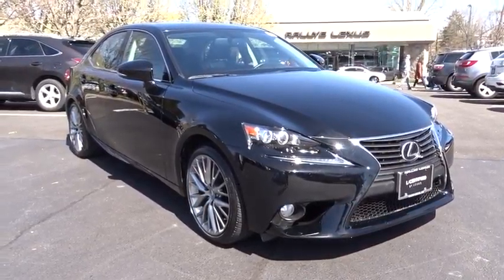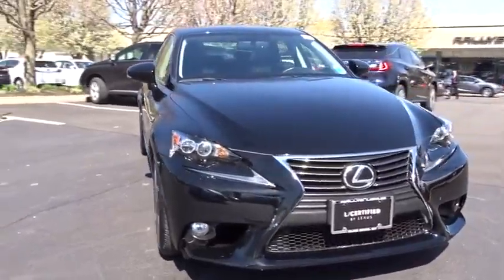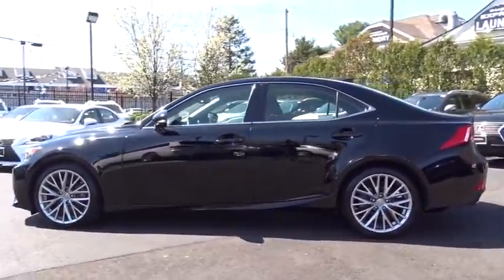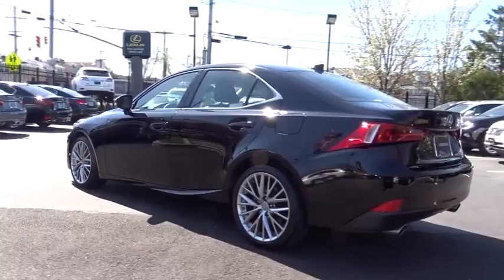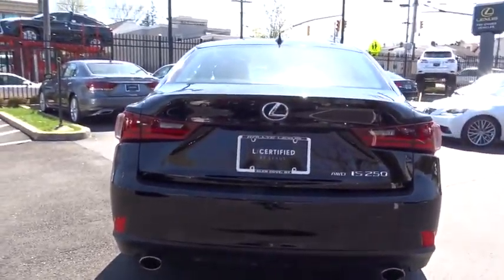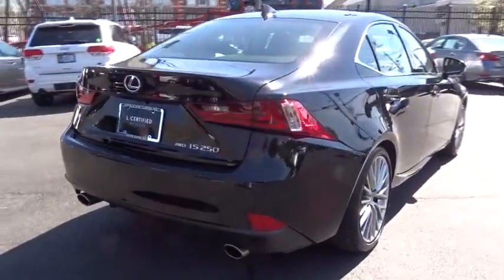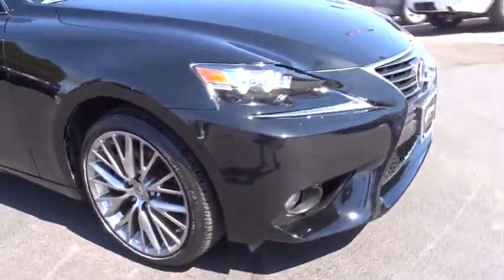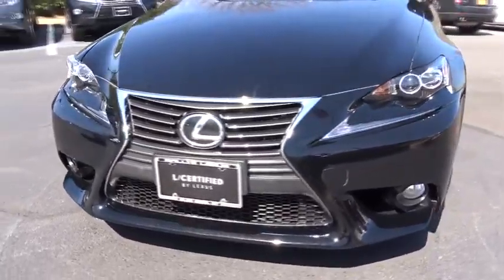2014 Lexus IS 250 Walk-Around Roslyn, Albertson, Port Washington, Great Neck, Oyster Bay, NY 17155P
2014 Lexus IS 250 Walk-Around

Rallye Lexus
20 Cedar Swamp Road

This Lexus IS 250 has a powerful Premium Unleaded V-6 2.5 L/152 engine powering this Automatic transmission. WHEELS: 18 ALUMINUM ALLOY -inc: 18 x 8.0 front, 18 x 8.5 rear, PREMIUM PACKAGE -inc: Climate Control Seats, LED Headlamps, OBSIDIAN, NAVIGATION PACKAGE -inc: Lexus Enform, SafetyConnect, which includes automatic collision notification, stolen vehicle location, enhanced roadside assistance, destination assist, eDestination and apps suite (complimentary 1-year trial subscription), Telematics, remote, Rear Back-Up Camera, XM NavTraffic/XM NavWeather, XM sports, stocks and fuel prices (complimentary 1-year trial subscription), Navigation System, DVD Player, BLIND SPOT MONITOR W/REAR CROSS TRAFFIC ALERT. Carfax One-Owner Vehicle.*This Lexus IS 250 Comes Equipped with These Options *Wheels: 18 w/Dark Superchrome Finish -inc: F-Sport split 5 spoke, Valet Function, Trunk Rear Cargo Access, Trip Computer, Transmission: Electronic 6-Speed ECT-i Automatic -inc: steering wheel-mounted paddle shifters, Transmission w/Driver Selectable Mode, Tracker System, Tires: AS P225/40R18 Front/P255/35/R18 Rear, Tire Specific Low Tire Pressure Warning, Systems Monitor, Steel Spare Wheel, Speed Sensitive Variable Intermittent Wipers, Side Impact Beams, Safety Connect Emergency S.O.S, Remote Releases -Inc: Power Fuel.*Living In The Fast Lane Doesn't Mean Compromising On Quality with This Lexus IS 250 *Carfax reports: Carfax One-Owner Vehicle, No Damage Reported, No Accidents Reported.*Visit Us Today *Stop by Rallye Lexus located at 20 Cedar Swamp Rd., Glen Cove, NY 11542 for a quick visit and a hassle-free deal!Each vehicle that Rallye Lexus purchases must measure up to the highest standards before it can become a Certified Pre-Owned Lexus. Only late model vehicles in exceptional condition qualify. A stringent 161-point inspection is performed by a Lexus-trained technician. The same standards are applied for non Lexus vehicles as well, so you're sure of knowing you're purchasing a quality vehicle whether it be Lexus certified or from another manufacturer.Ask about the Lexus Certified Pre-Owned Lease for this vehicle.